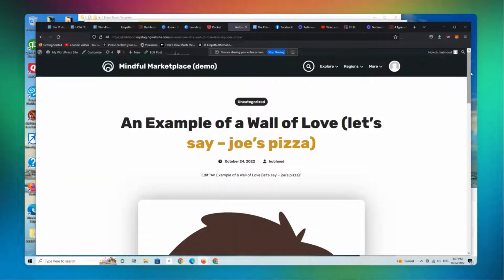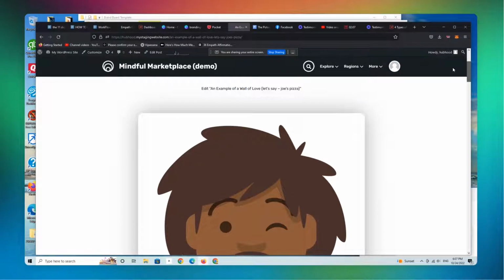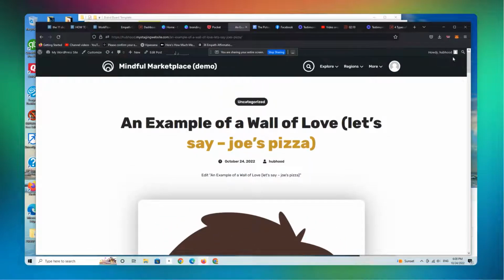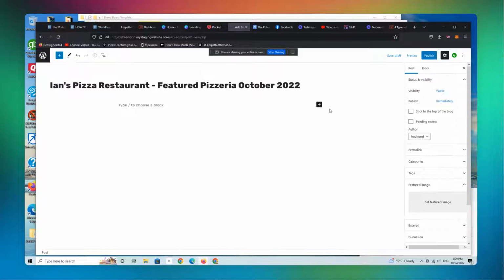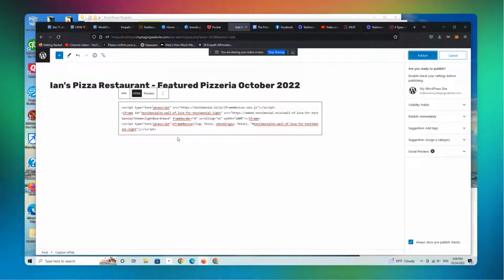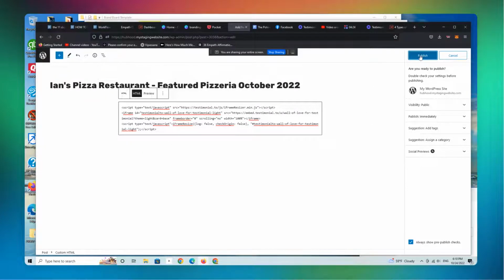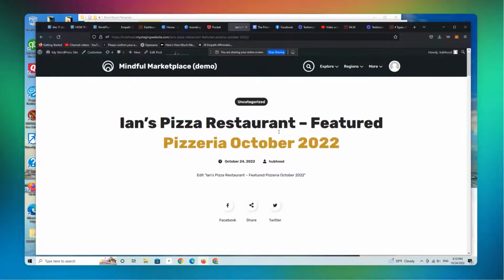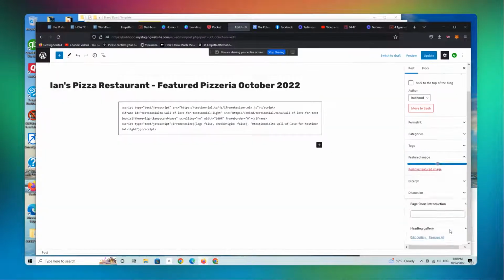How to Make Money from a Web Directory (and the #1 Easiest Service to Sell for Easy Profits, Fast)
- Try Testimonials for 7 Days, 100% Free!